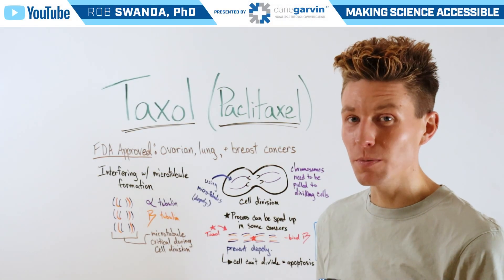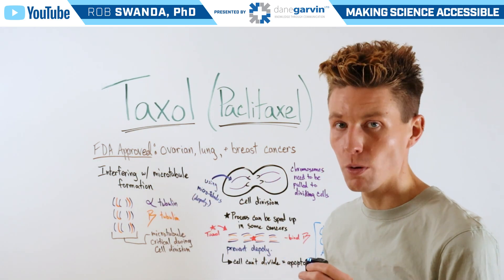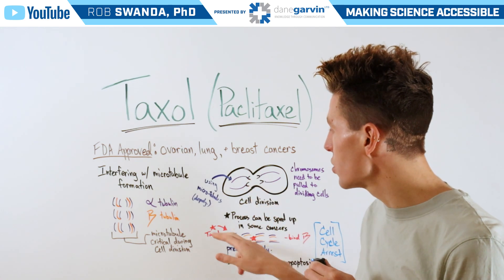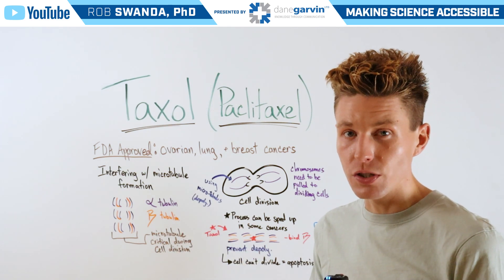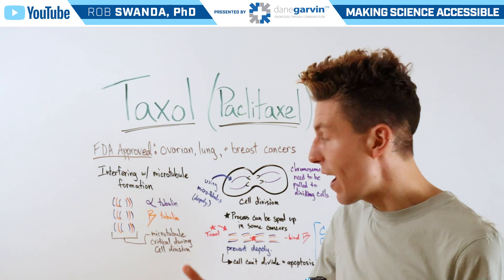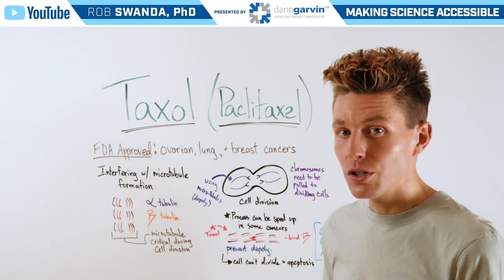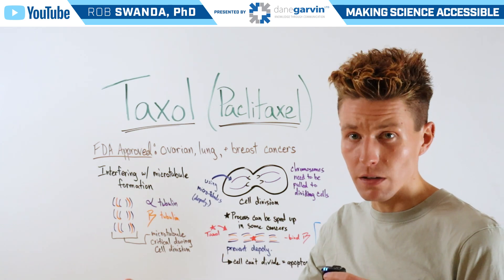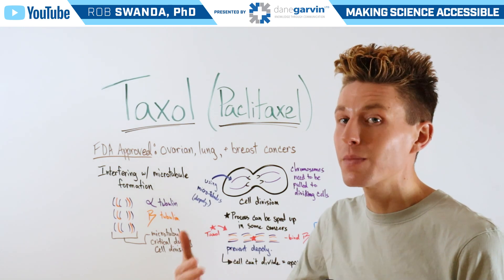How does Taxol (Paclitaxel) Work for Cancer Treatment?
Taxol (paclitaxel) is a chemotherapy drug derived from the Pacific yew tree, used to treat various cancers including ovarian, breast, cervical, and lung cancers. It works by inhibiting cell division.